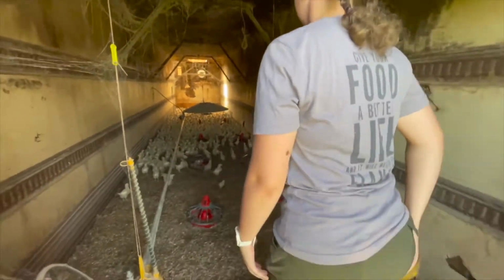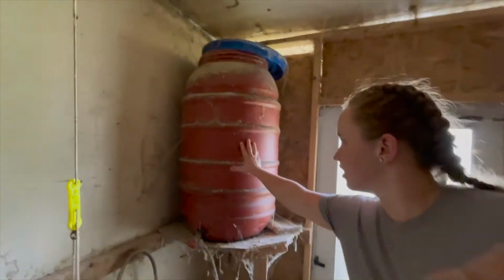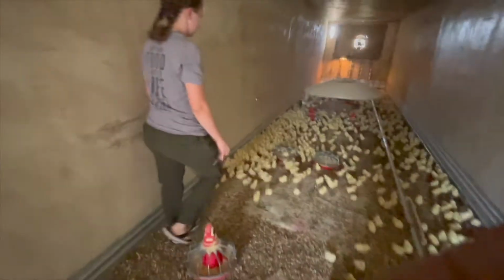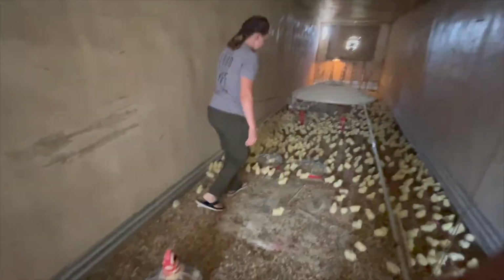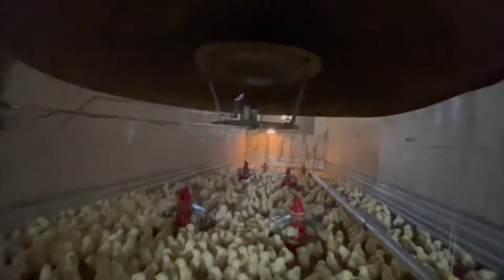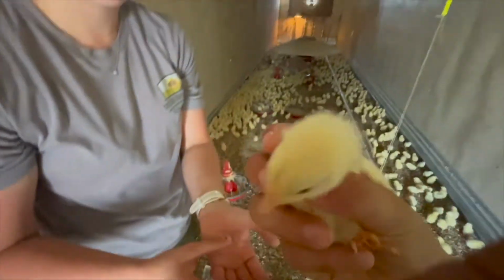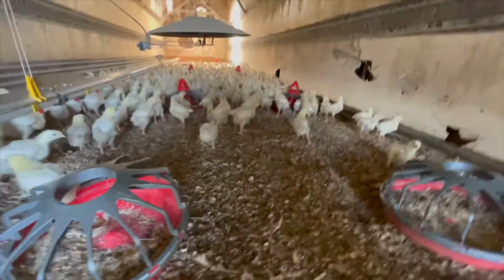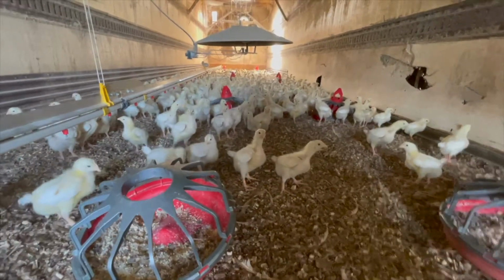3 Tips for Basic Brooders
Learn basics for establishing healthy brooders!

1. Ear Test - How do they sound?
2. Eye Test - How do they look?
3. Nose Test - How do they it smell?

NXT2BXMIS5ZI4BFG